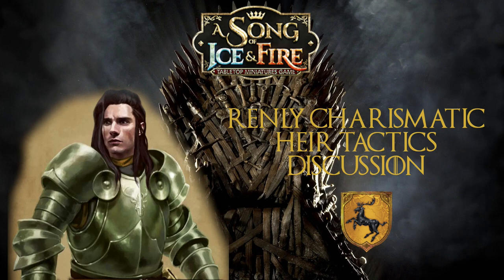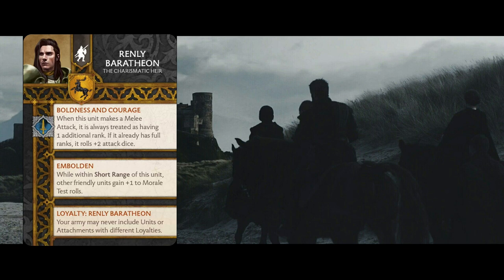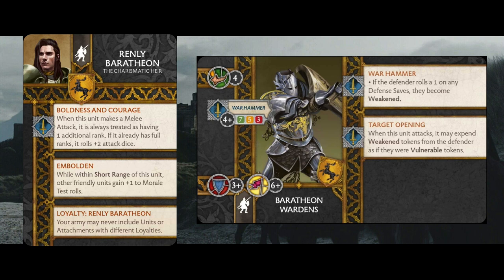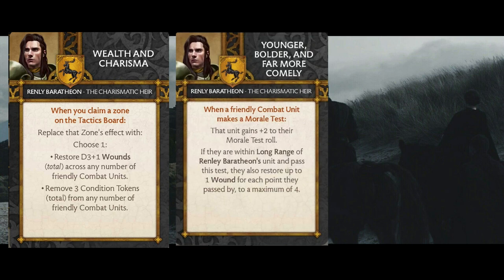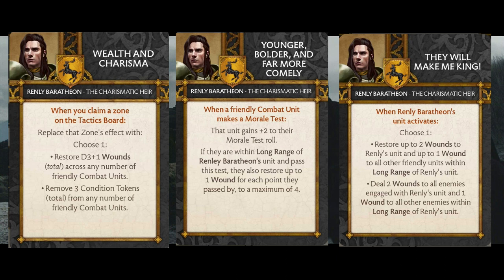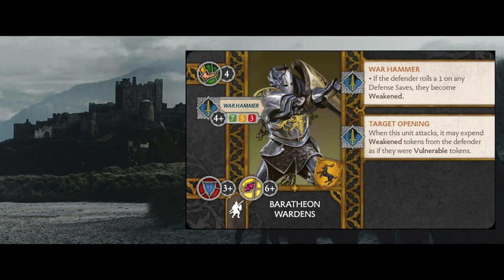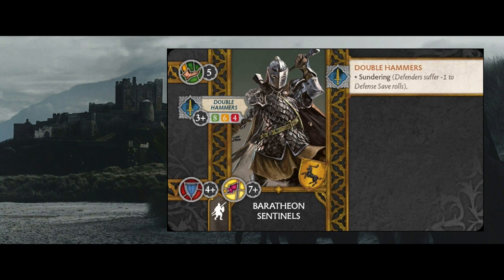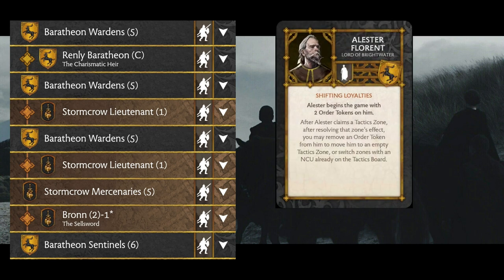A Song of Ice and Fire Tactics Talk: Renly the Charismatic Heir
Baratheons had a tough go of it right out of the starter box; building with them just proved to be a little tough, in my opinion, with the Stag Knights not having an attractive profile.  In this video we go over a Renly the Charismatic Heir build that was inspired by a player I ran into at a local event.  Small caveat, in this video I state the Bron adds +2 spd but that's not the case; I got lost in two land and forgot he only adds +1.